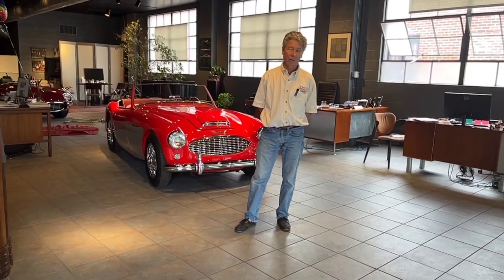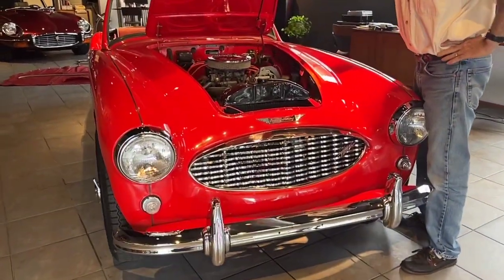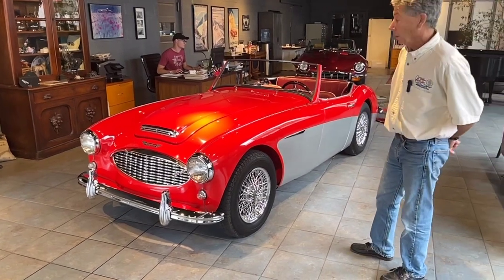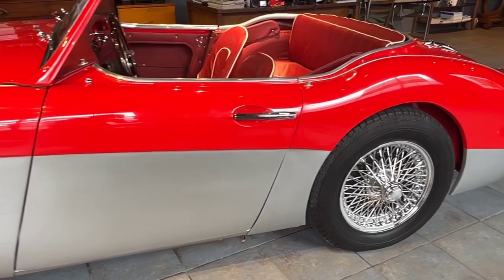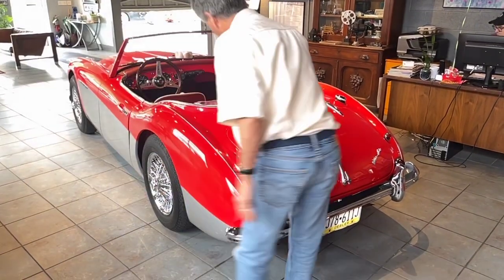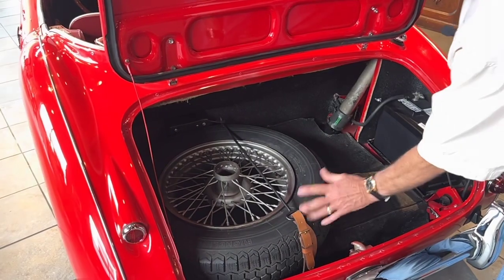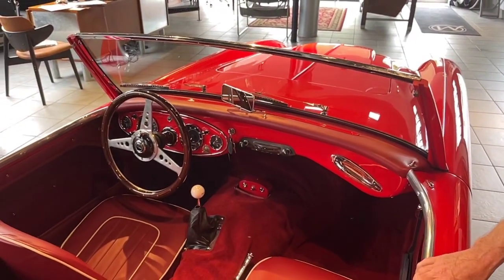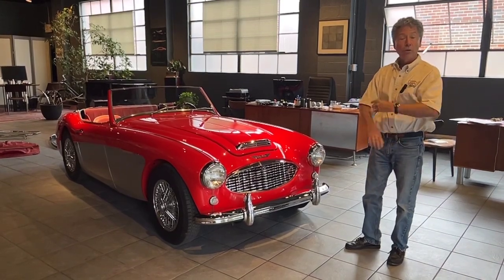1957 Austin-Healey 100-6 - walk around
1957 Austin-Healey 100-6 - walk around